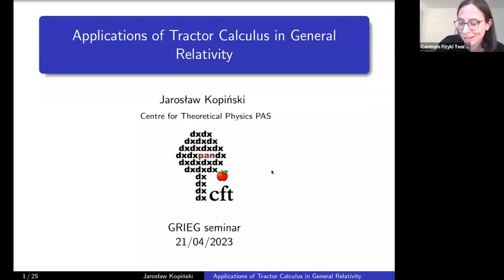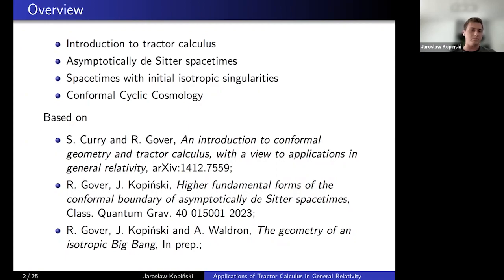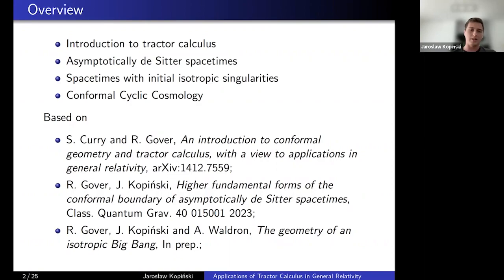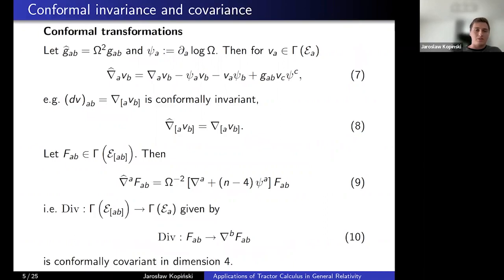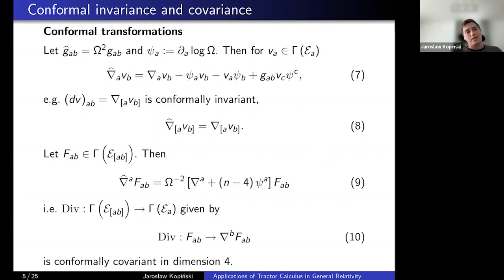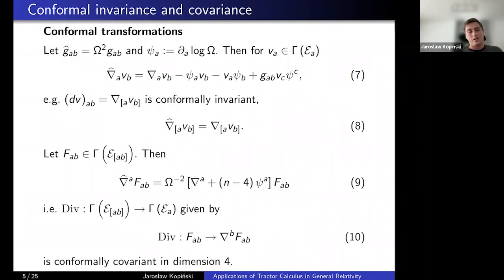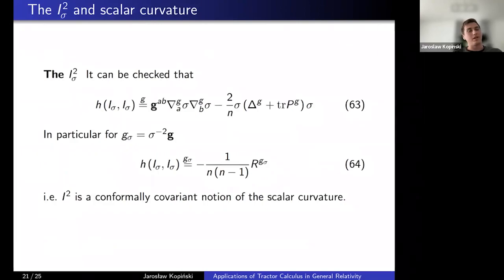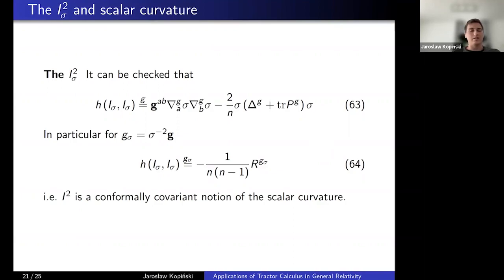Dr. Jarosław Kopiński (CTP PAS): Applications of tractor calculus in general relativity (Part I)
Dr. Jarosław Kopiński (Center for Theoretical Physics PAS).
Applications of tractor calculus in general relativity (Part I)
The goal of these lectures is to describe how tractor calculus
can be utilized to study specific classes of spacetimes with prescribed
asymptotic behaviour. To start, I will provide an overview of the basic
concepts of tractor calculus and how they relate to the description of
conformal infinities. Then, I will introduce the idea of higher
fundamental forms, which can be used to characterize the conformal
boundary of asymptotically de Sitter spacetimes. Next, I will explore
the geometric implications of the assumption that spacetime possesses an initial isotropic singularity. Finally, I will propose a general method
for matching spacetimes in Penrose's Conformal Cyclic Cosmology model.